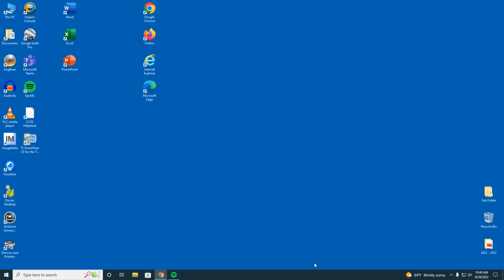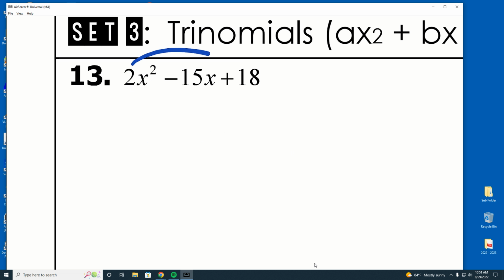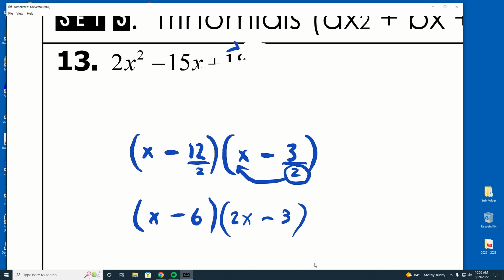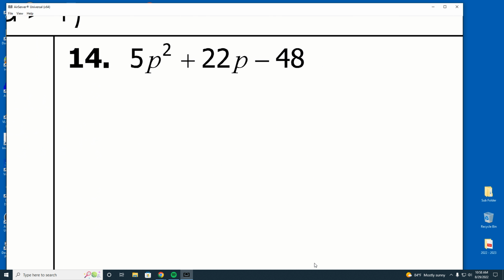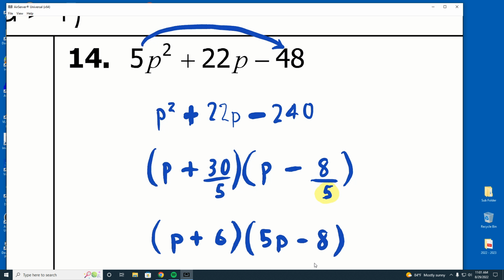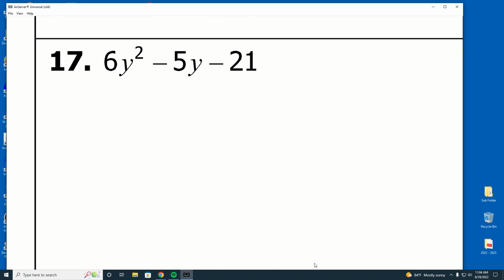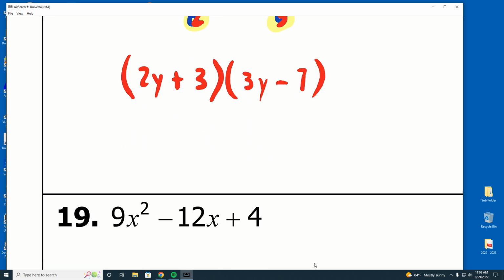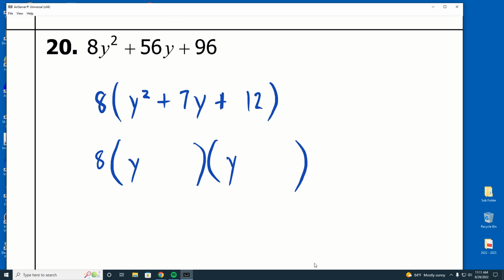Monday's (8/29/22) Notes